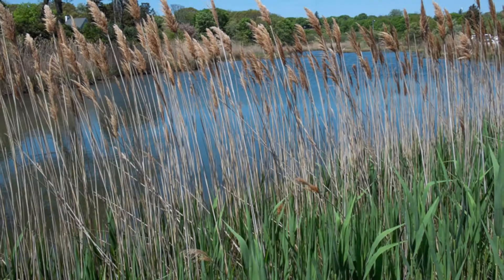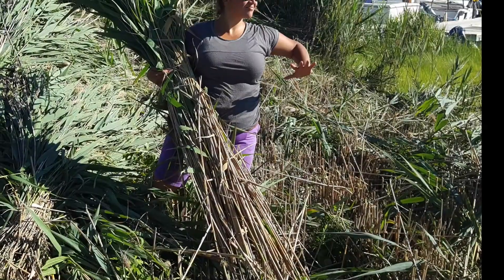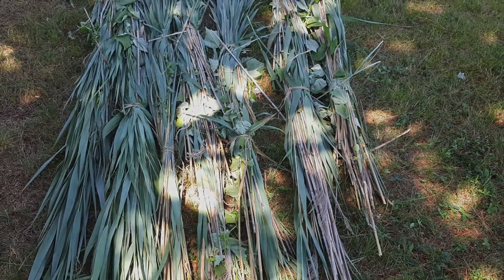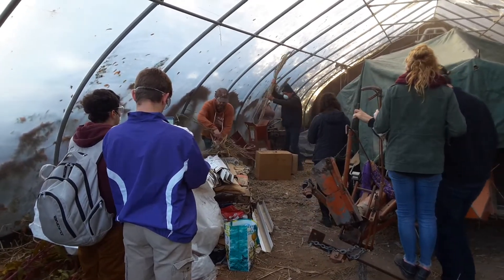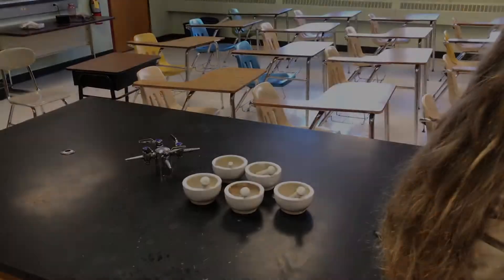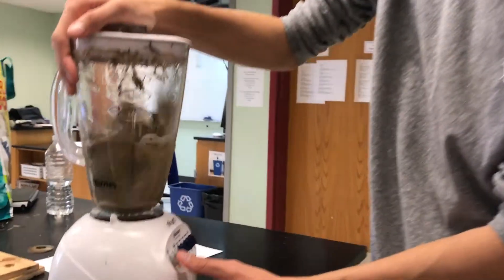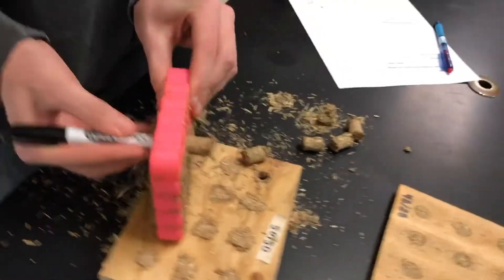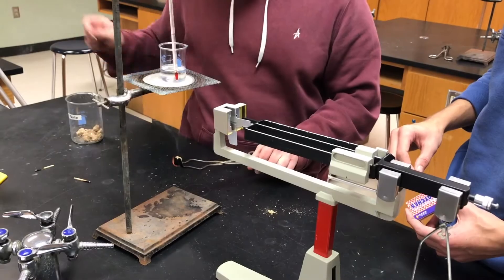Phragmite Pellet Project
MVRHS MVIronment Club teamed up with MV Shellfish Group and Thimble Farm to develop a procedure that results in burnable phragmites bio-pellets.